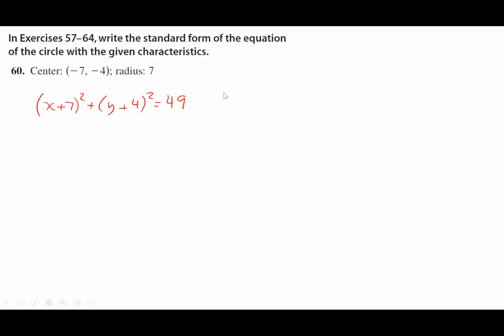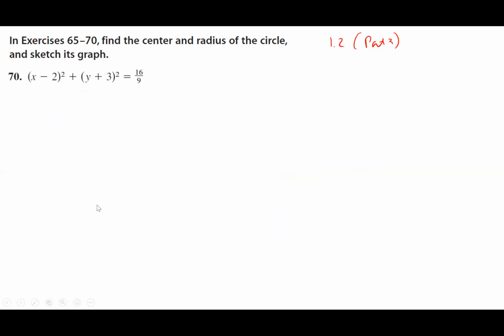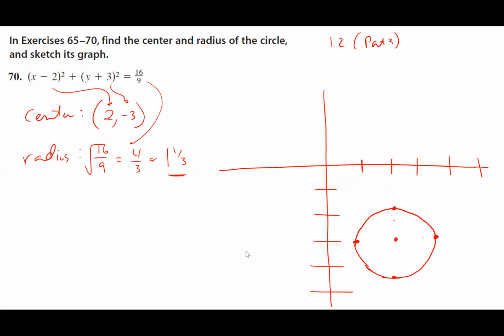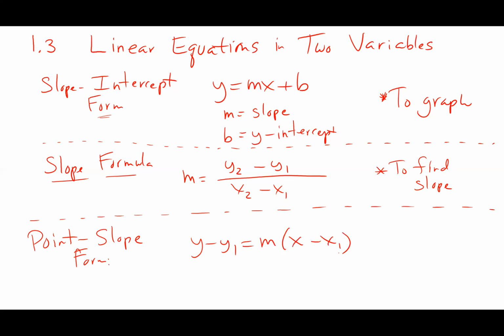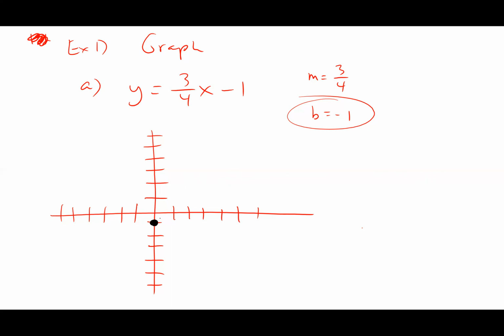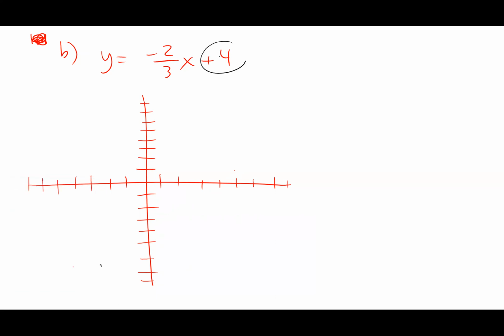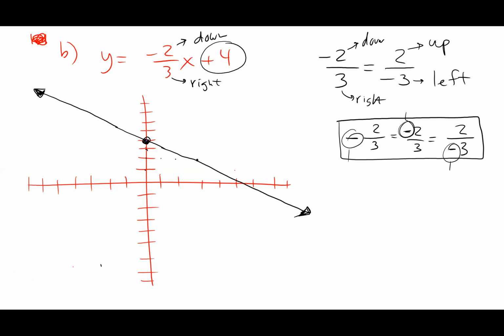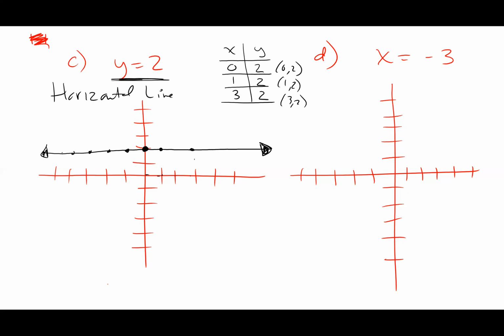ALG2-SLOCA: 1.2 (Part3) - 1.3 - 9/15/21 [PART 1 of 2 videos]